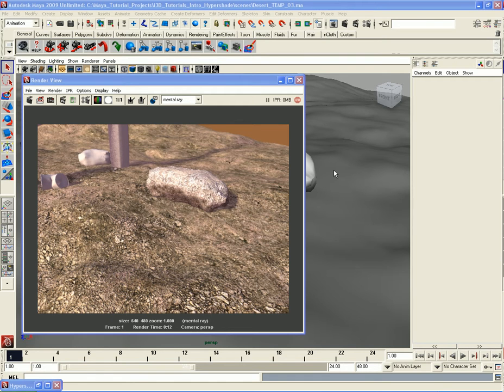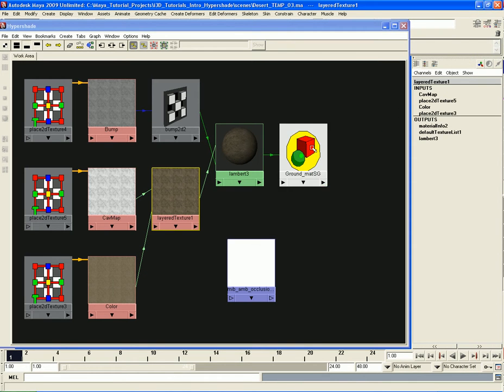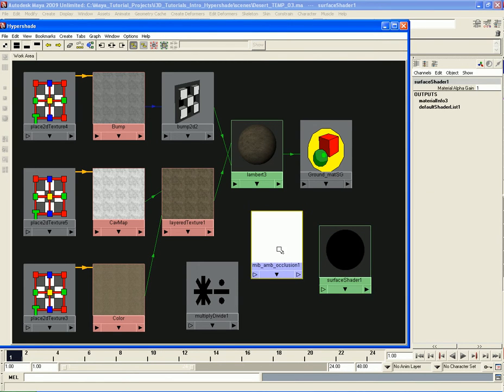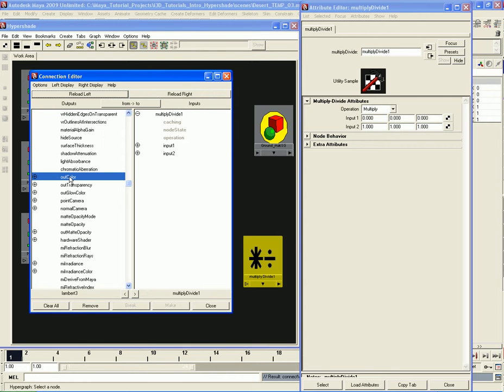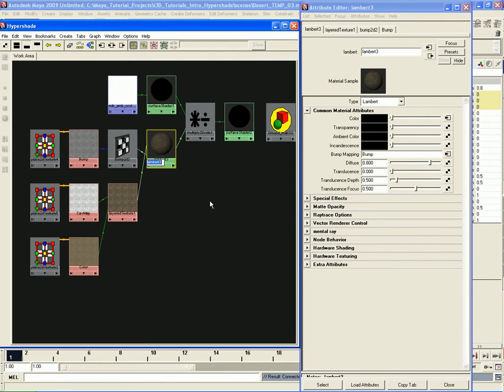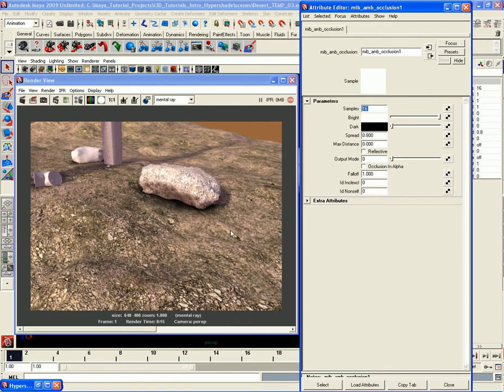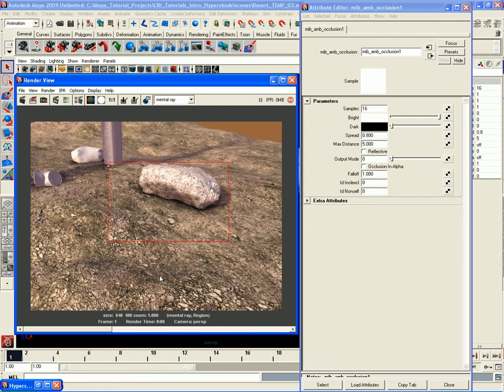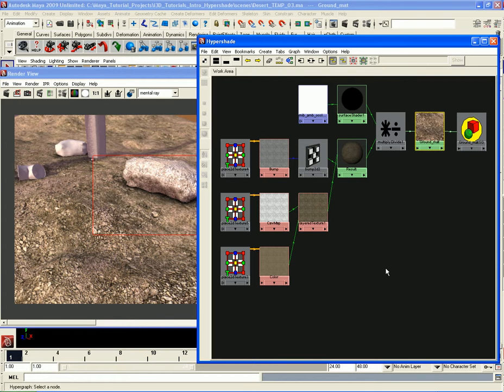08 Desert Part 03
In this set of videos we'll be looking at a practical example. I'll work with a premade scene and show you how to create different types of materials.